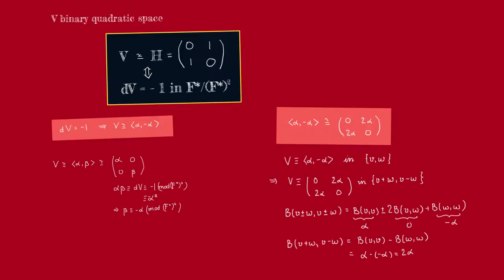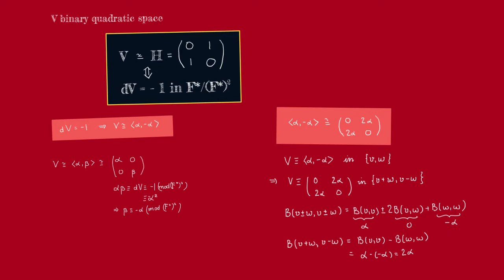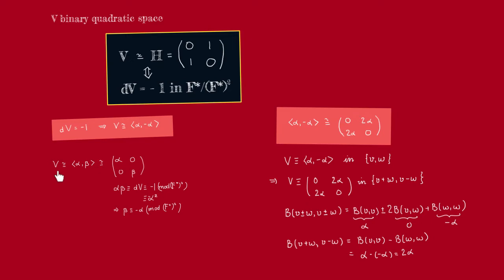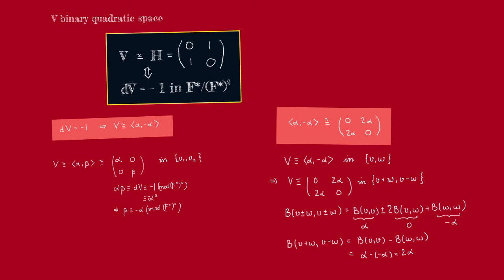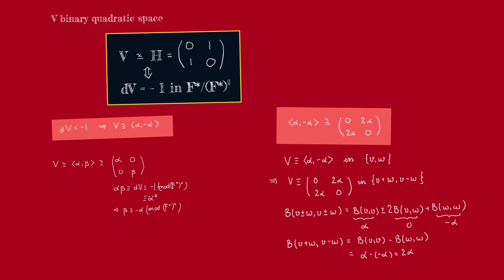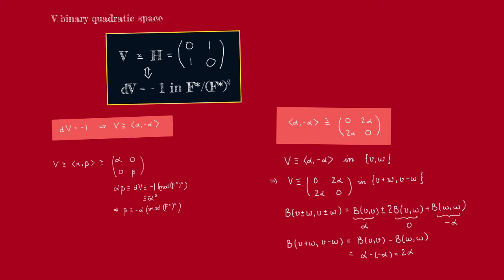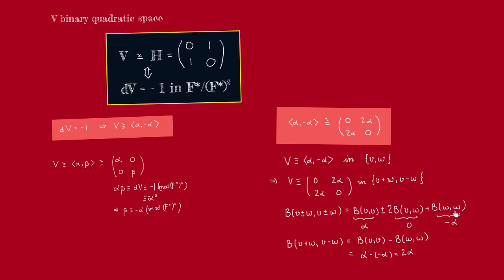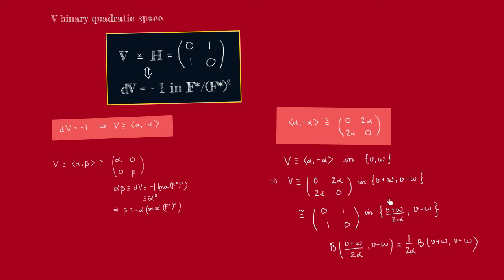Hyperbolic plane (part 2): Discriminant